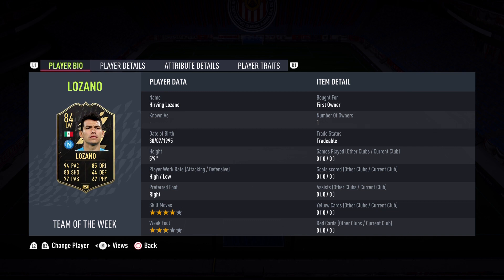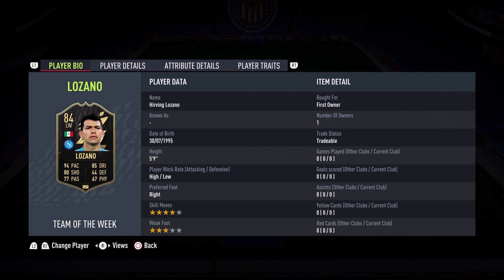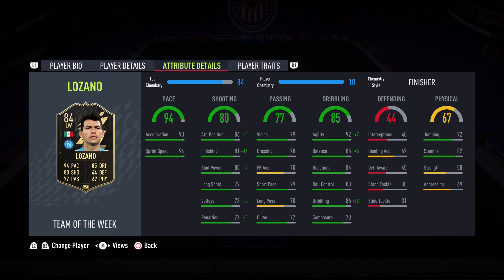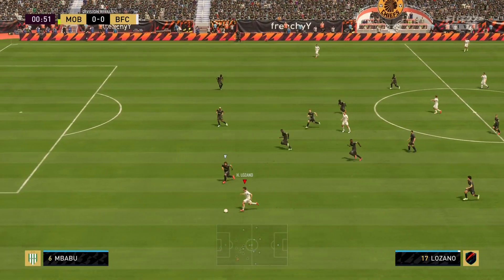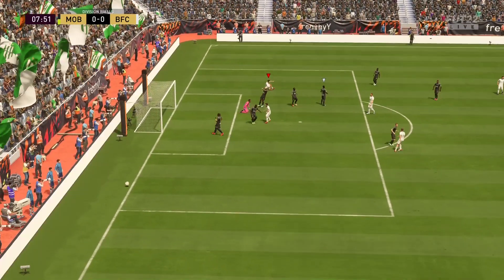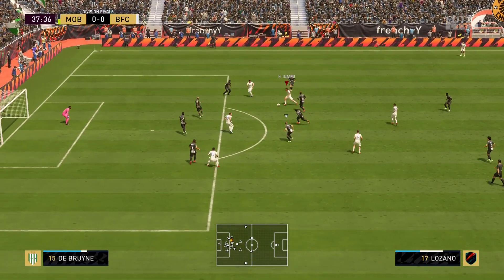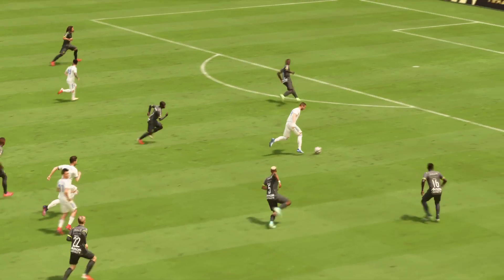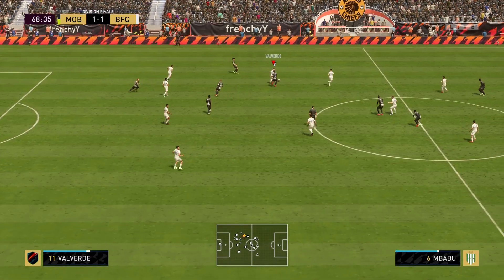EL CHUCKY! 84 TOTW LOZANO PLAYER REVIEW! FIFA 22 ULTIMATE TEAM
WHAT A POSITION CHANGE! EL CHUCY WILL BE A NIGHTMARE! ENJOY THIS 84 TOTS IRVING LOZANO REVIEW